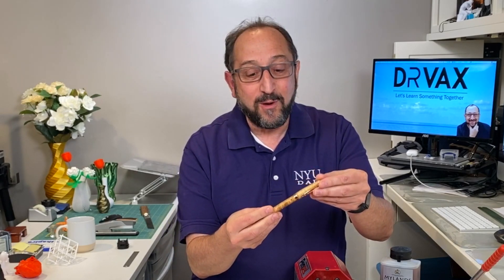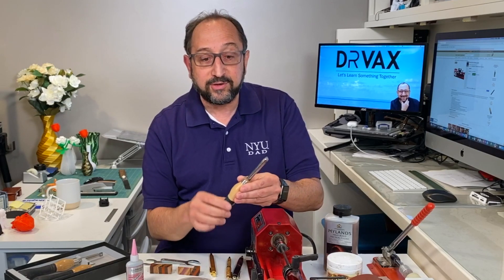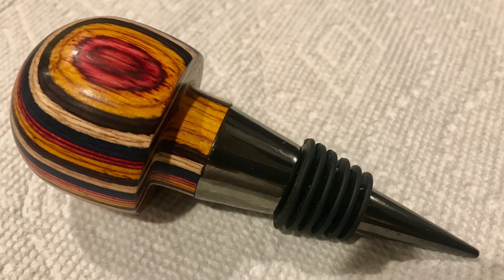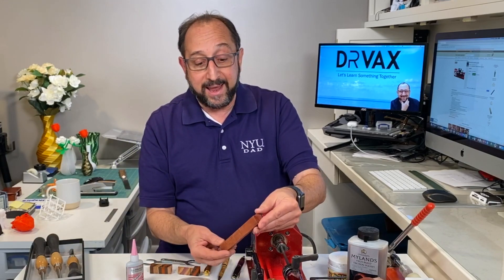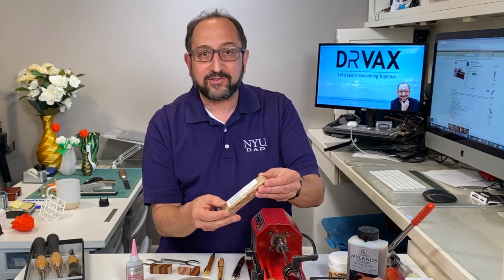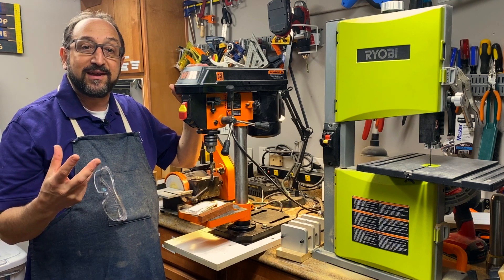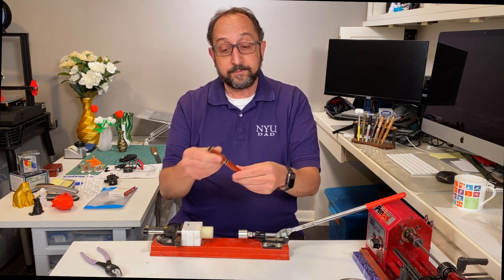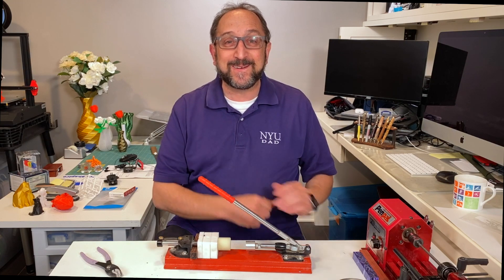Getting Started with Wood Turning by Making a Pen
Learning how to turn beautiful objects on a lathe is now within reach of everyone. This video takes you through the steps and explains the tools used to make exquisite hand-turned wood and acrylic pens.

Here at the MakeWithTech channel, we teach regular people how to make things, create beautiful objects, and continue learning new skills. This video highlights a lathe that only weighs 15 lbs and costs under $200. Make pens as a hobby, for gifts, or profit.   Learn about each step in turning the wood pen shown in the thumbnail and how you can use the $200 PenPal lathe from Penn State Industries to get started.

Discover how to use carbide turning tools, a barrel trimmer, and cut blanks down to size in preparation for turning them on a lathe.  Want to discuss this video or post your projects head over and post images and join the discussion.

Additional supplies highlighted in this video are available

Remember, let's continue to learn together.

Irv